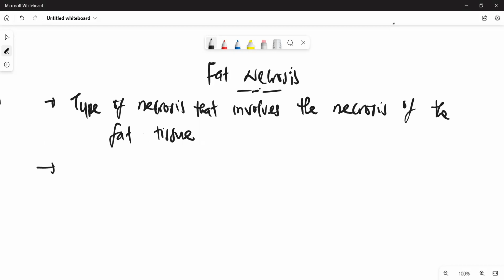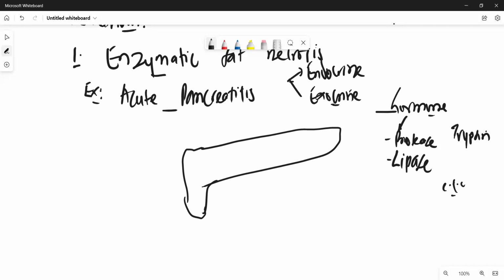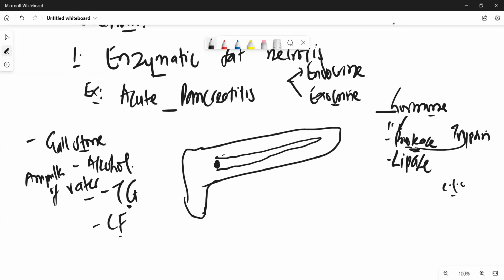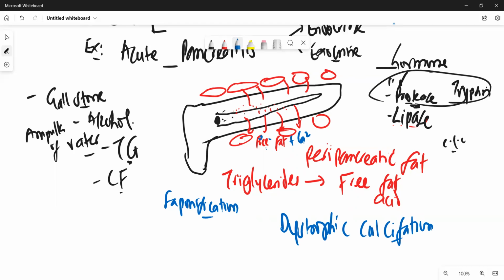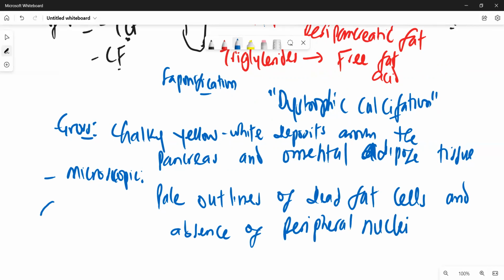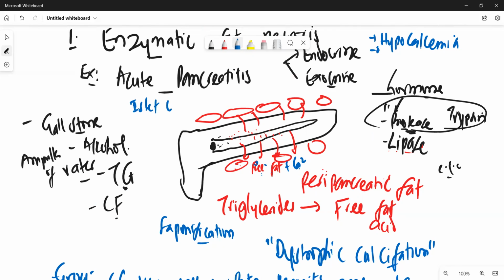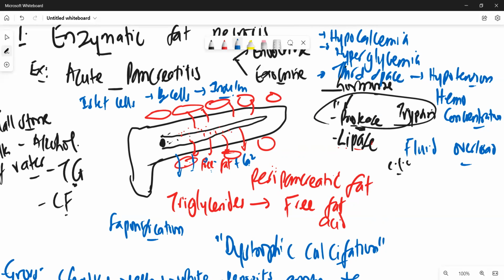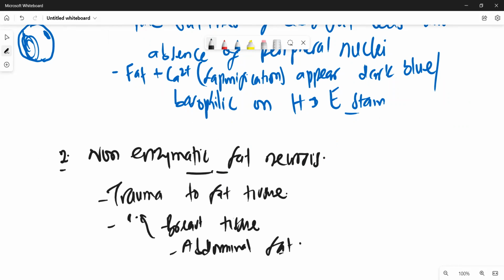Fat Necrosis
Enzymatic vs Non-Enzymatic Fat Necrosis